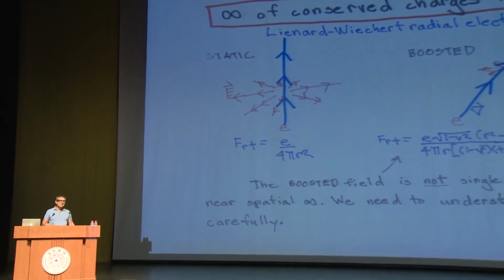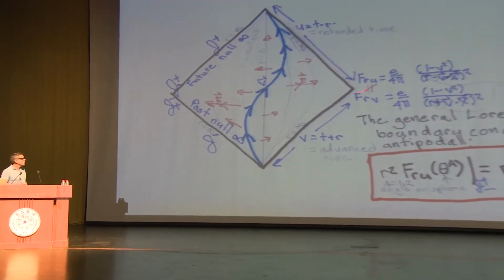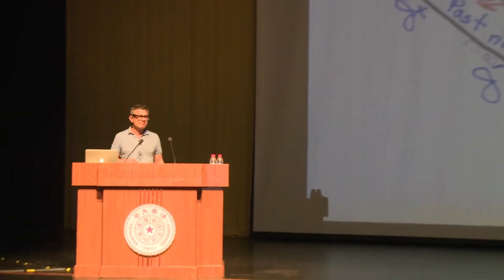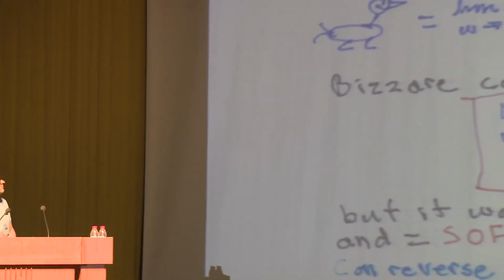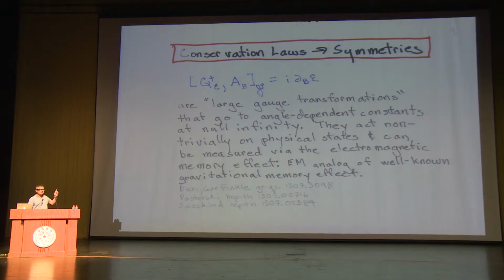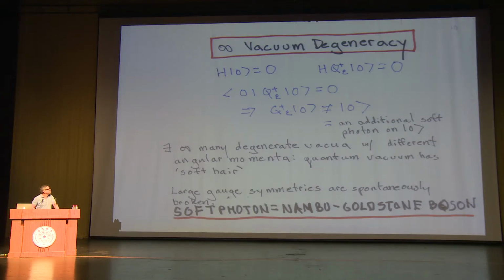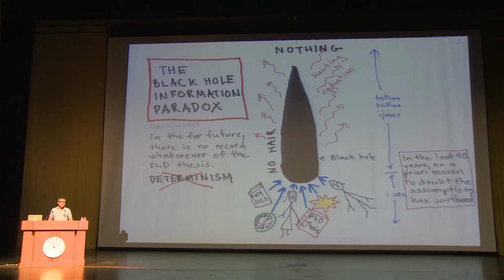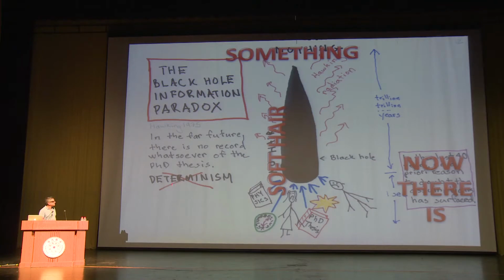Strings 2016 0801 Andrew Strominger